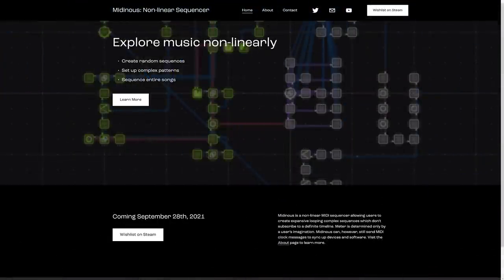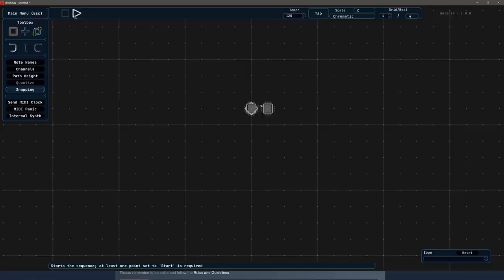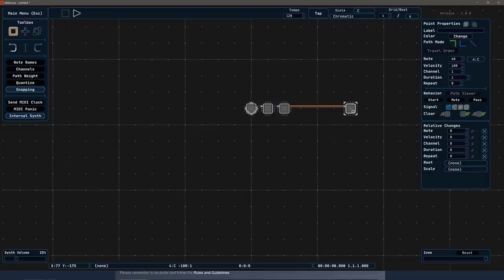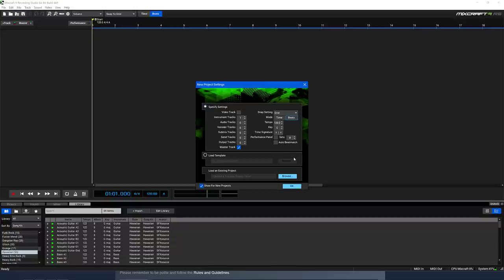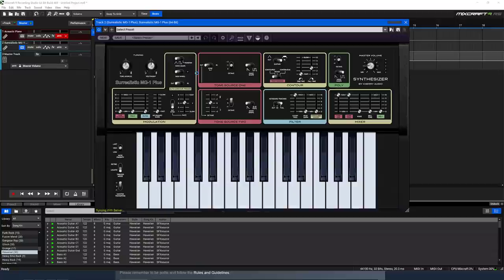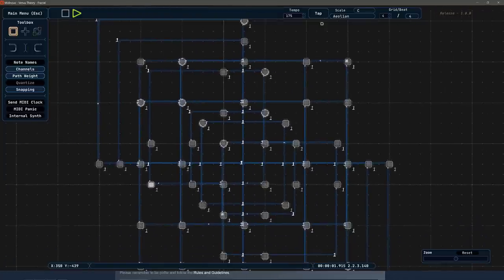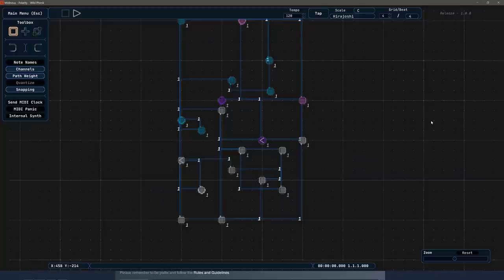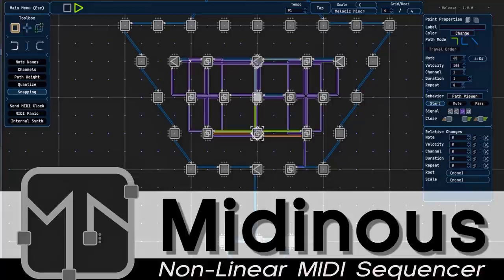Midinous -- New MIDI Sequencer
Launching today on Steam, we are checking out Midinous, a brand new audio tool for creating midi sequences using a simple grid based approach.  It is currently available on Windows with Mac and Linux versions in the works.